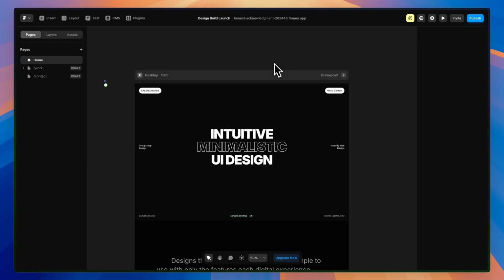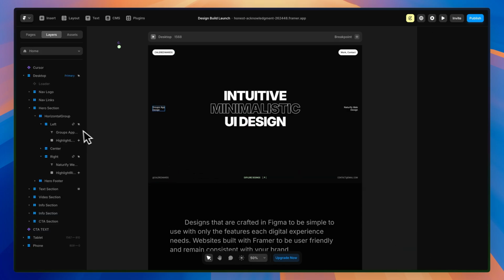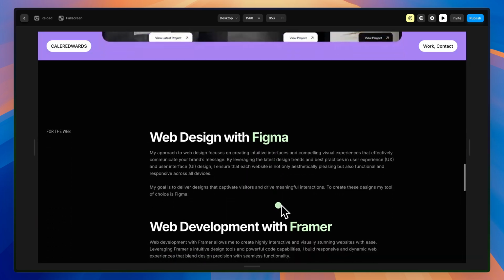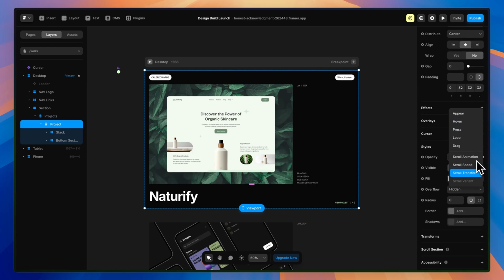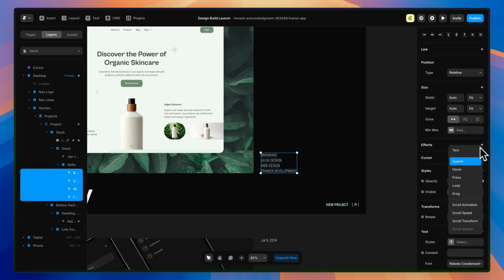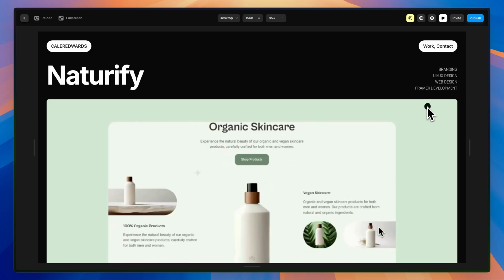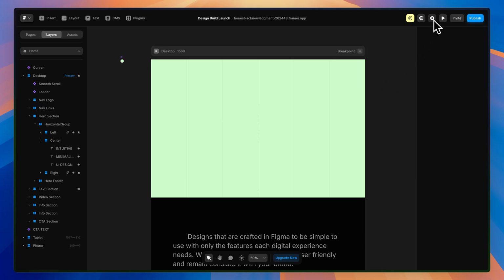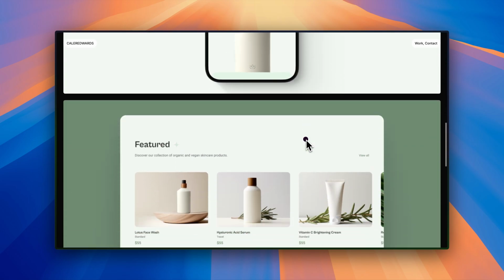Framer Easy Interactions & Animations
In this video we will add some loading animations to each of our pages as well as some scroll transform interactions. and use promo code "CALER" to get 25% off first 3 months of Mini and Basic site subscription.